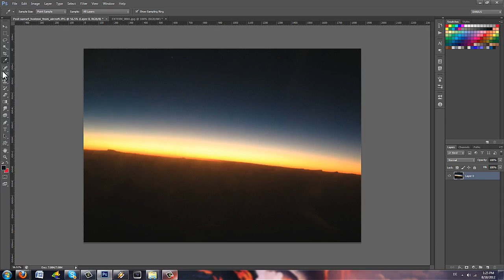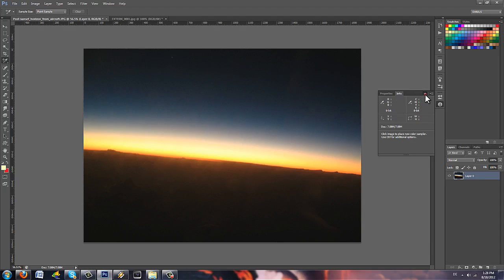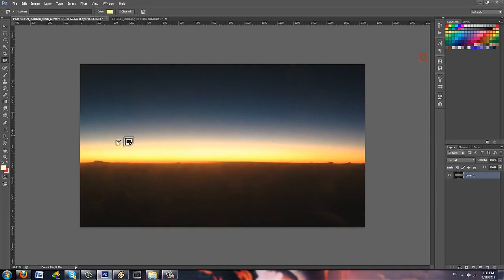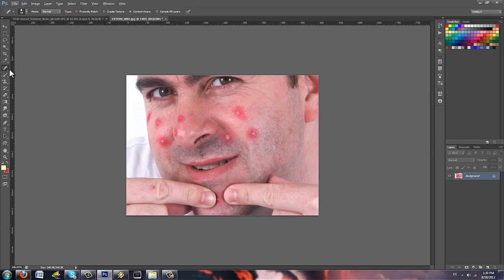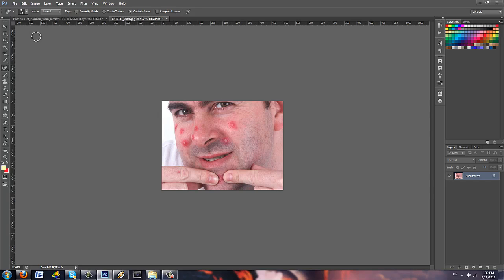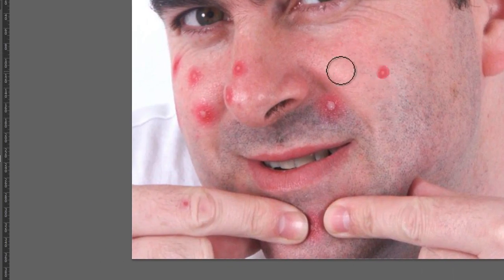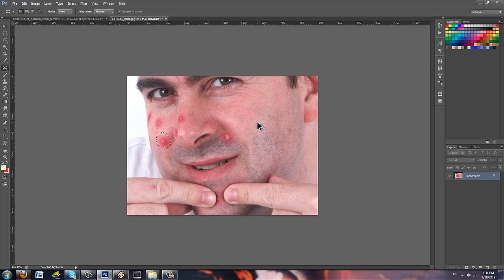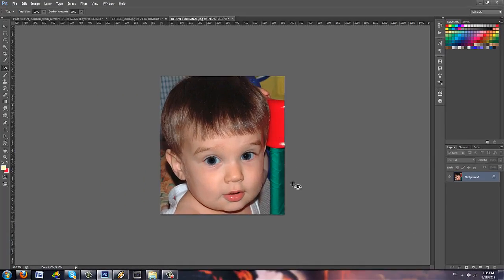Photoshop 101 - Part 4 - Eyedropper, Healing - 8000+ Subscribers